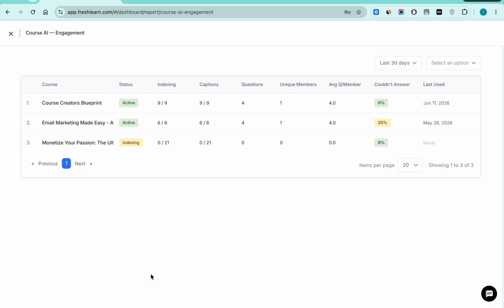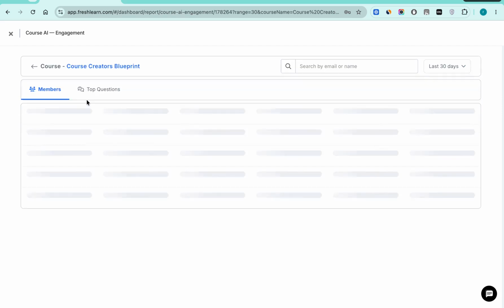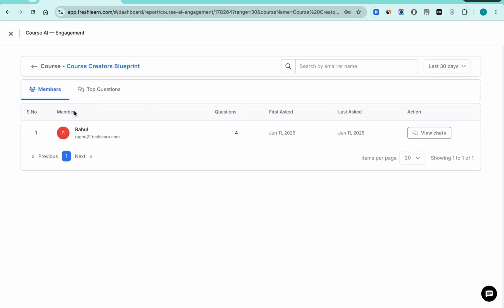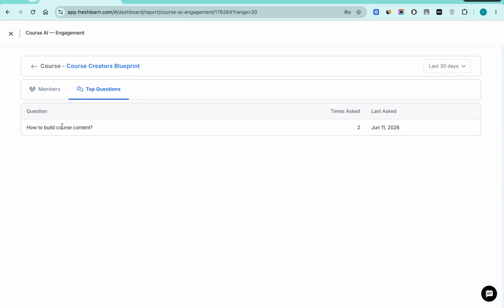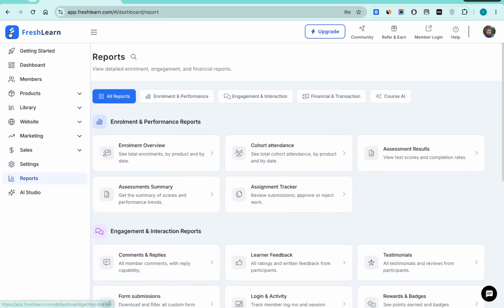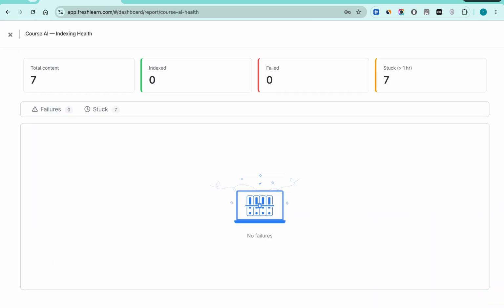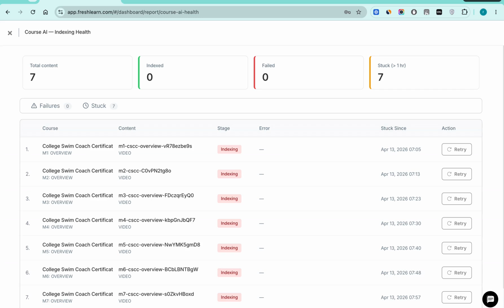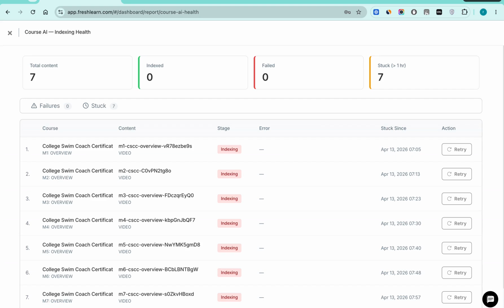Understanding Course AI Engagement Reports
This video explains how to use Course AI Reports to monitor learner engagement, review AI interactions, analyze frequently asked questions, and track indexing health for your course content.